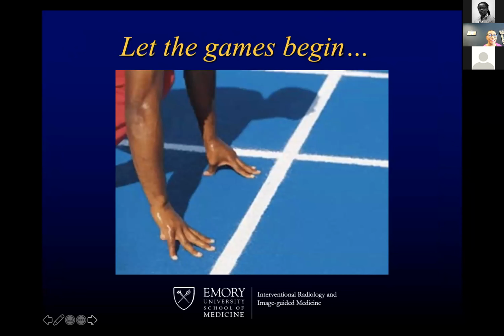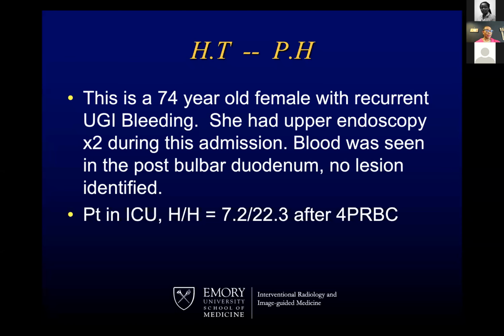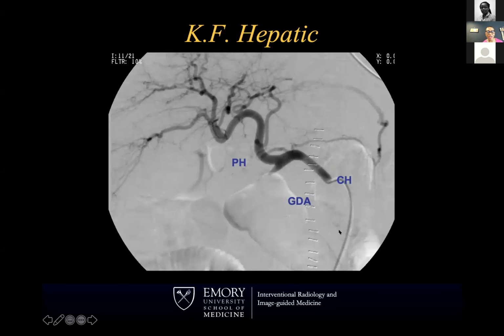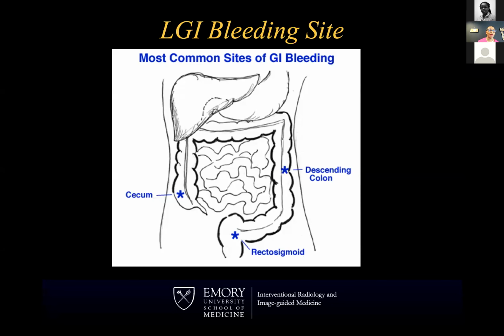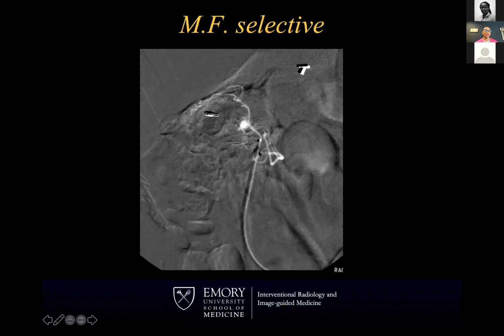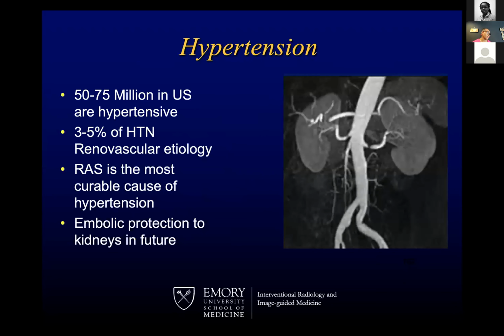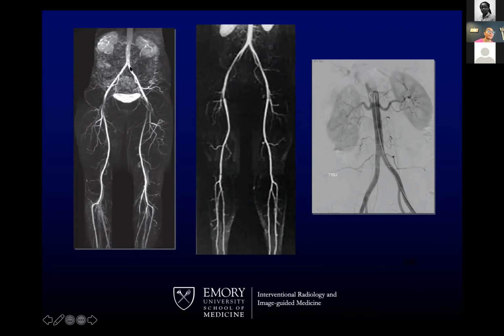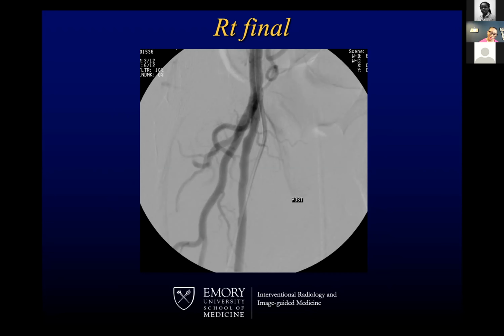Mogeni & Gichoya Notes - Session 5: Head to Toe Arterial Anatomy with Dr Newsome (Part 2)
Followup to Part 1 looking through abdominal vasculature